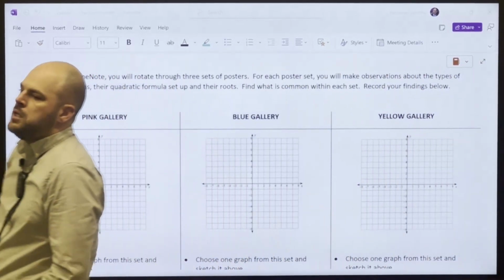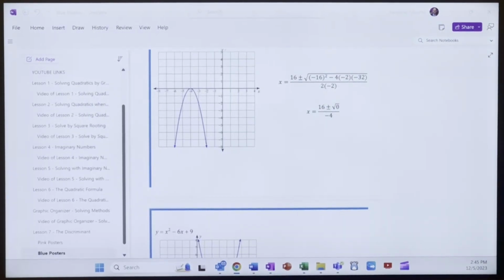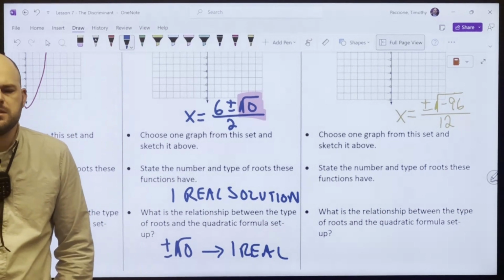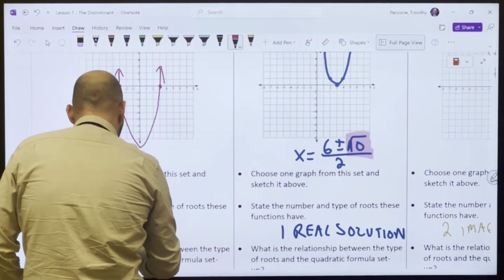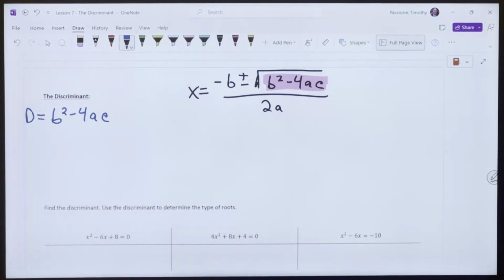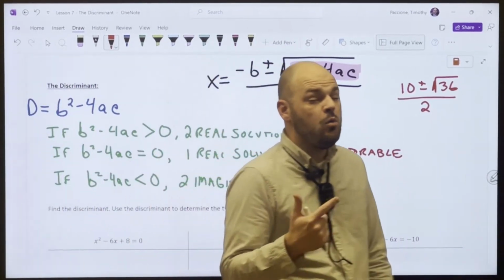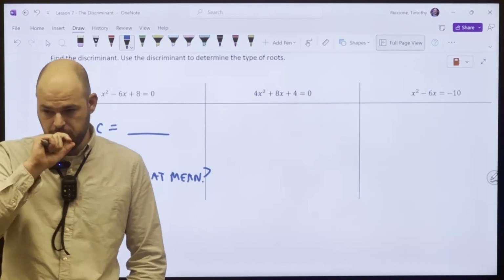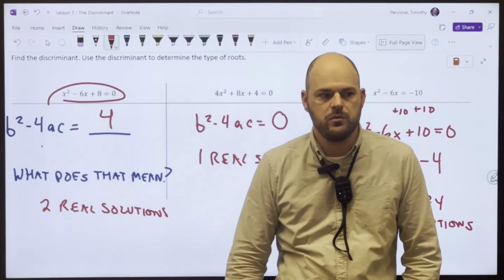Solving Quadratic Equations - The Discriminant - (Lesson 7)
In this brief lesson, we look at the Discriminant and discuss what it tells you about a Quadratic Equation in Standard Form, both on its Graph and in regards to its Solutions.  We also discuss how it can help you figure out the most efficient strategy for solving.